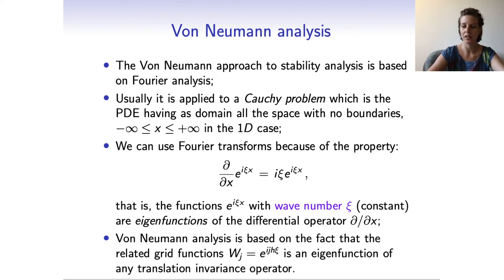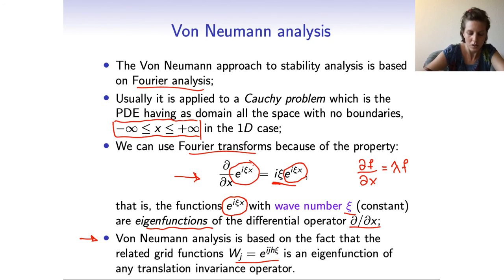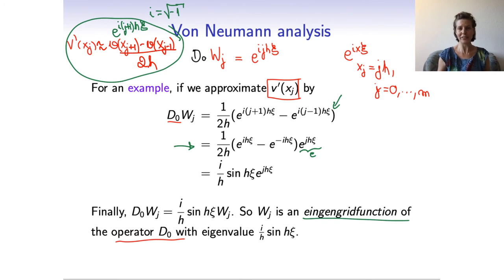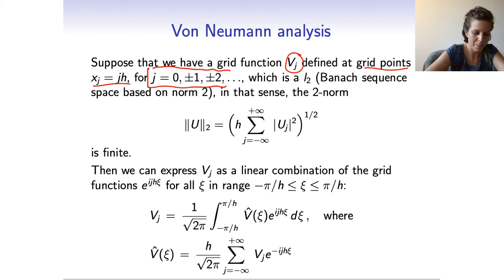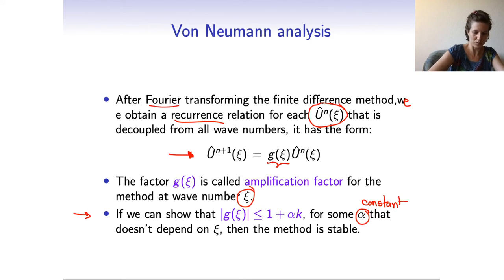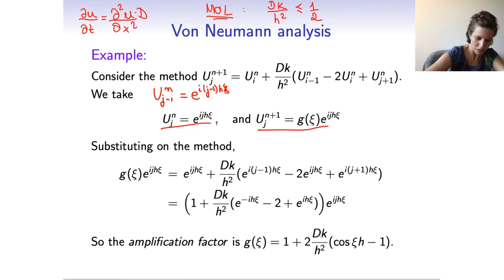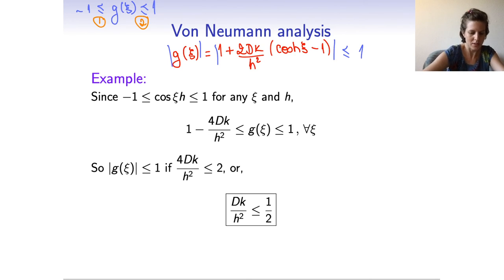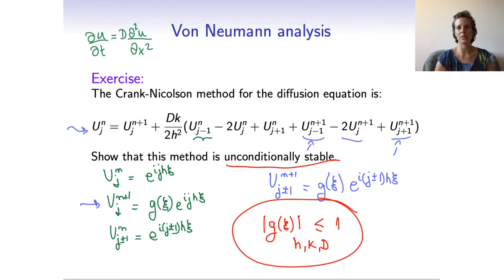Class Week 11 - Part 2